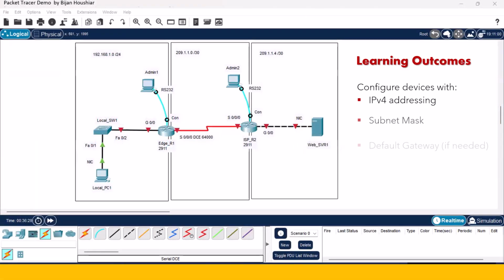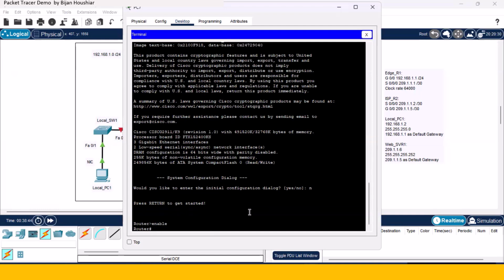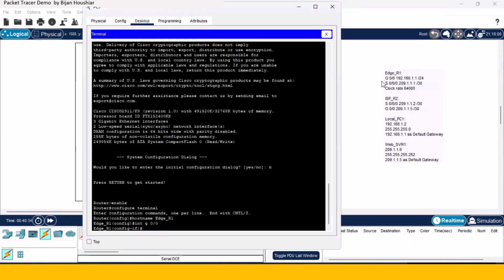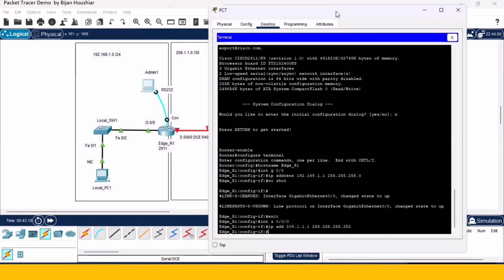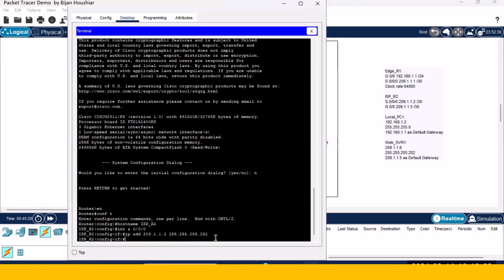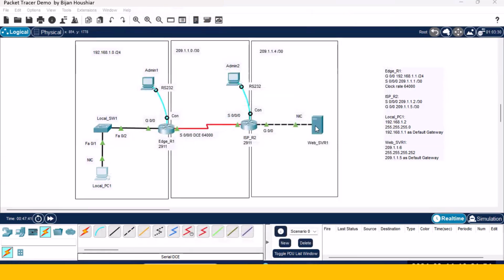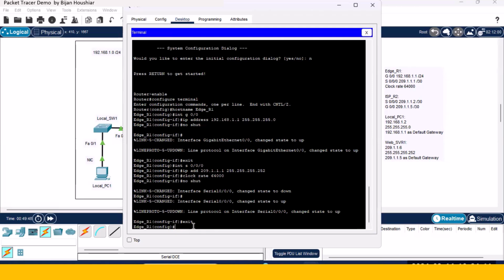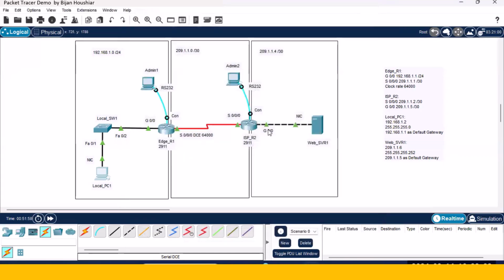Configure Internetwork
Configure IPv4 addressing of an internetwork using Cisco Packet Tracer